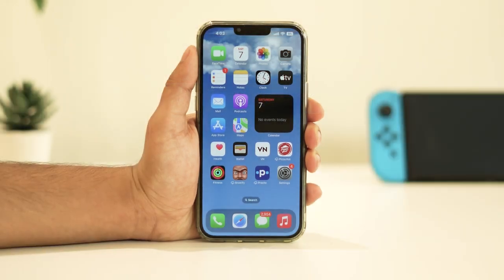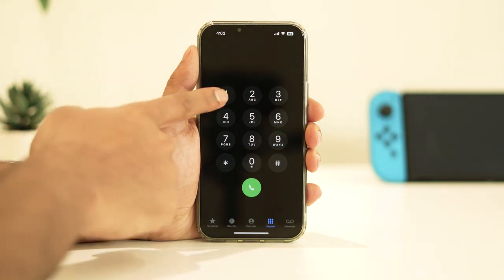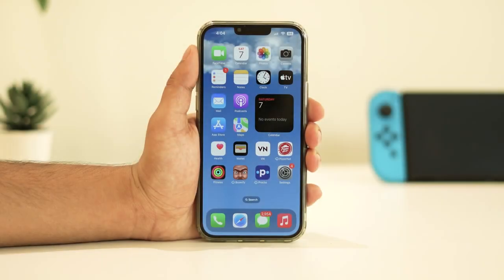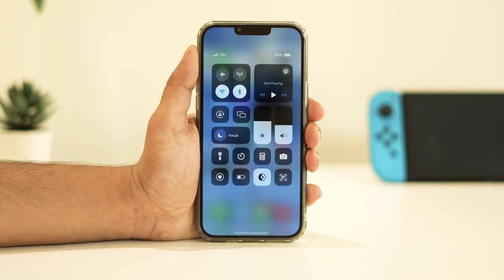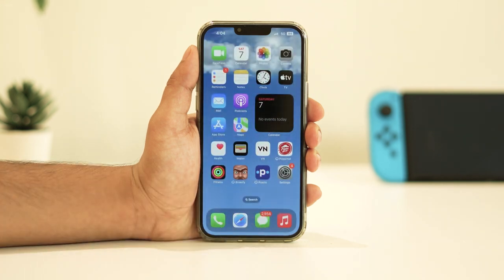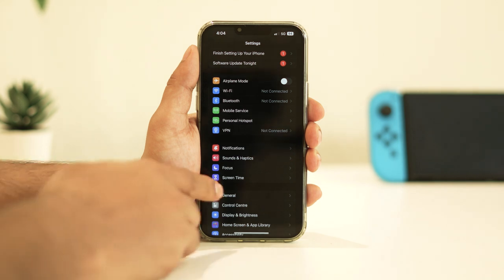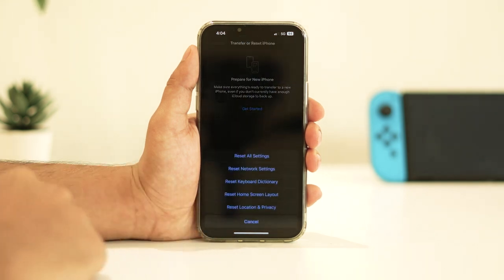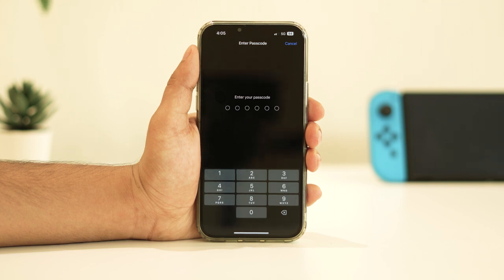How to Fix Voicemail Is Currently Unavailable Error on iPhone 1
If you're encountering a frustrating problem where your iPhone won't allow you to set up voicemail and instead tells you to 'Call Voicemail,' don't worry – you're not alone. In today's video, I'll walk you through a step-by-step guide on how to resolve this issue and get your voicemail up and running smoothly.

voicemail unavailable on iphone
voicemail unavailable on iphone ios 17
voicemail currently unavailable